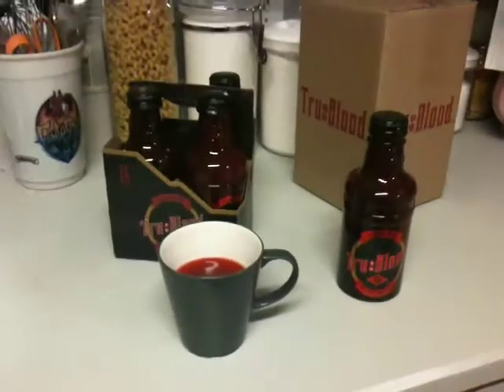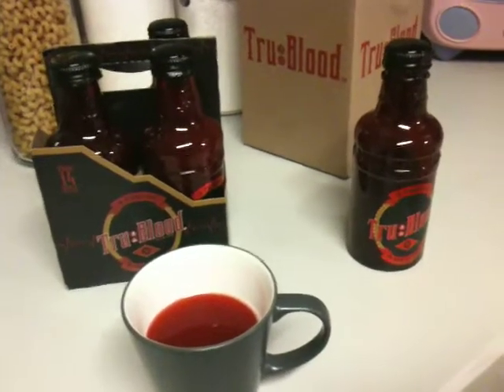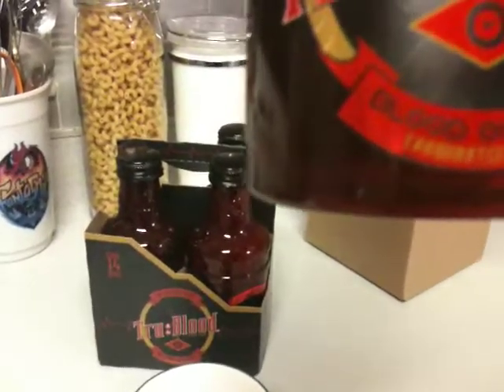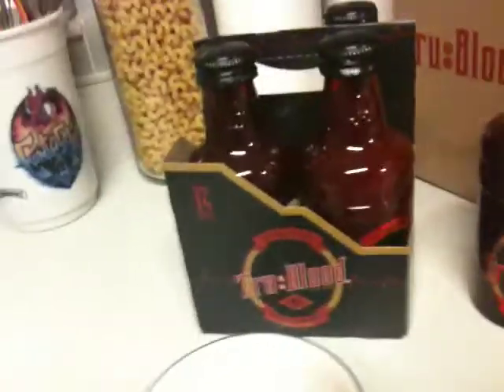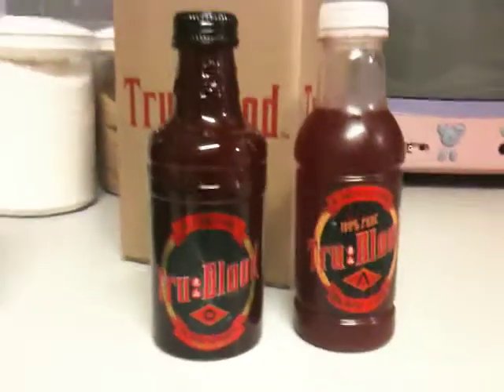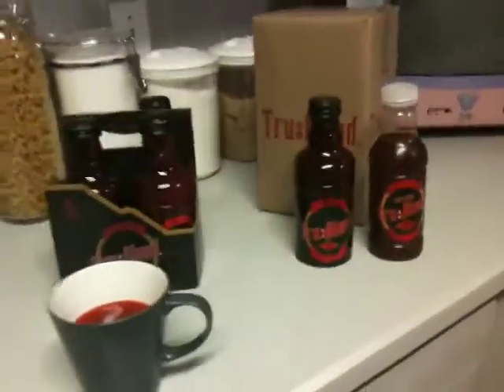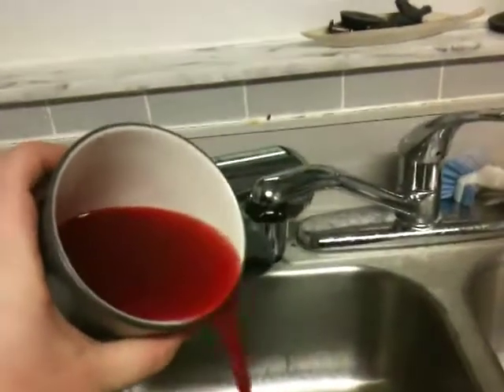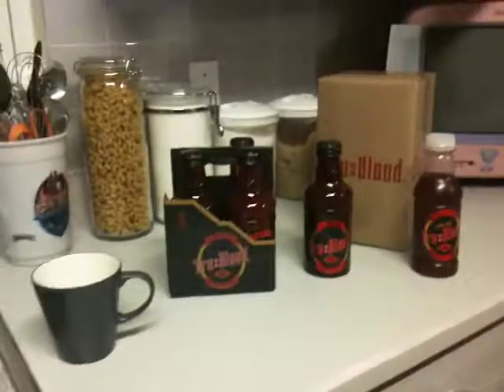HBO's Official Tru:Blood Product Review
HBO's Official Tru:Blood Blood Orange drink review for the show True Blood.

*note* I have also seen 4-packs sold at Hot Topic and I guess they sell them at FYE as well. However, the only 4 pack I saw at Hot Topic was totally beat up and didn't come in the cardboard box. It was also 25.00 + tax whereas the HBO website sells un-beat-up 4-packs with their cardboard box for 16.00 + shipping. If you can wait about a week for your product, get it from HBO.com.